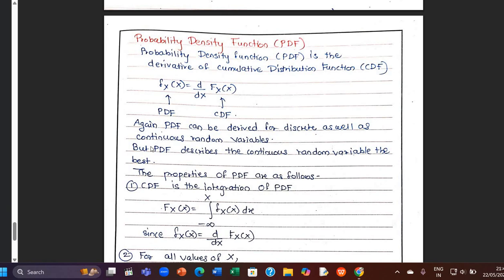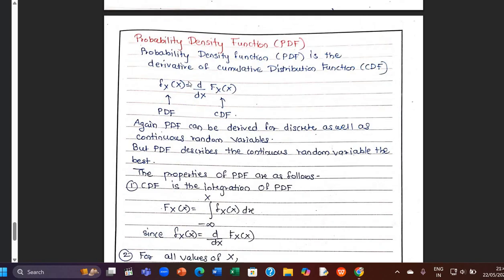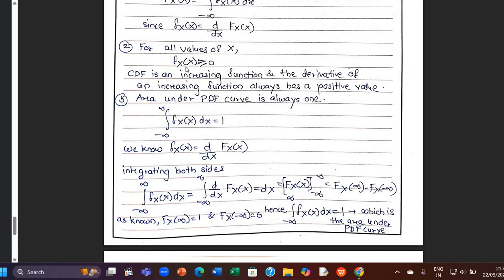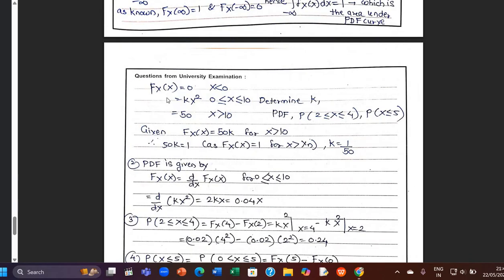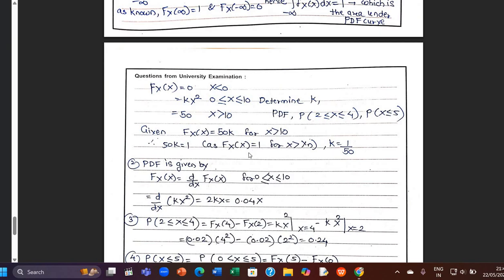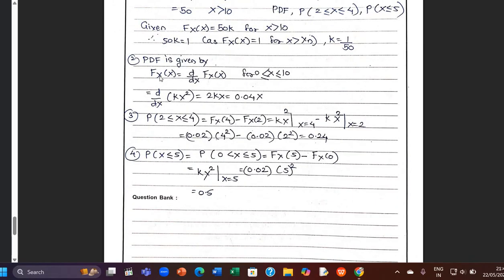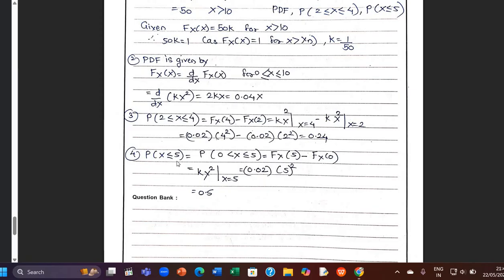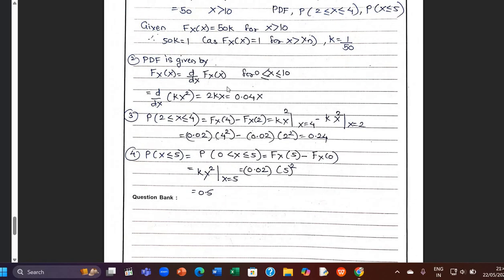pdf calculation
pdf calculation example